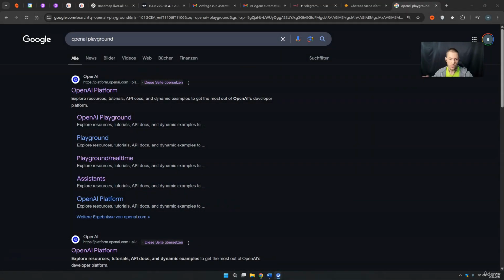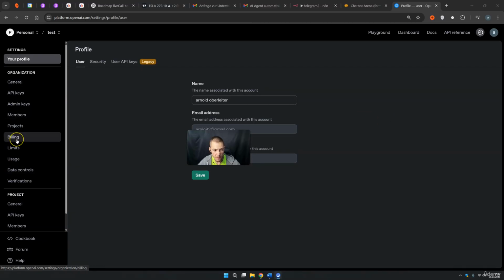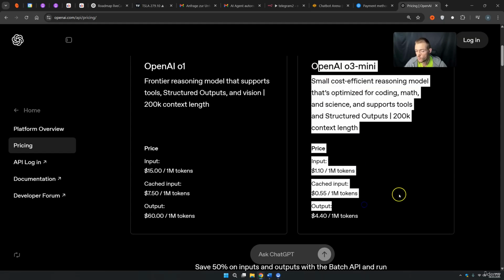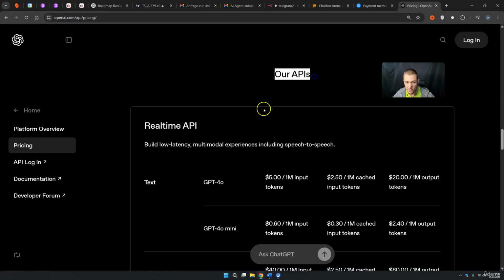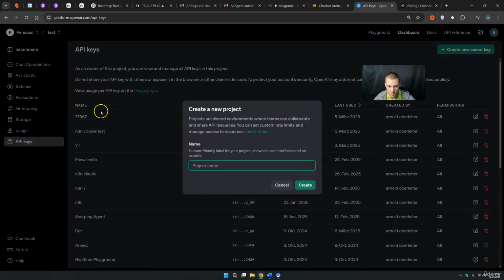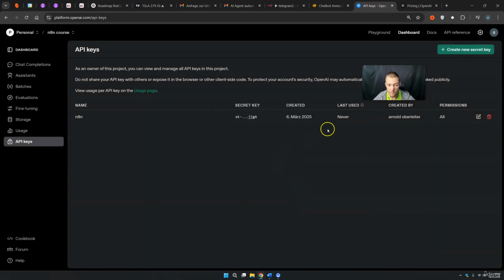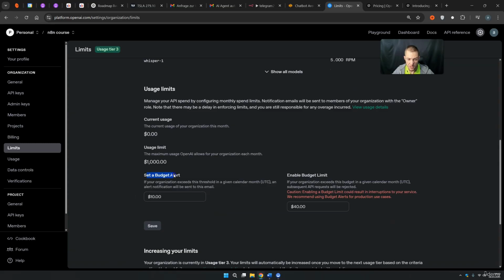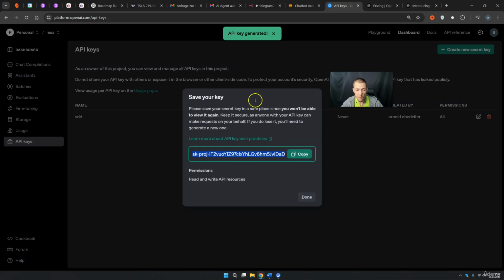OpenAI API Explained For Beginners 🔥 | API Keys, Pricing & Setup | Tutorial 9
In this video, you will learn how the OpenAI API works and how developers use it to build AI apps, AI Agents, chatbots, and automation systems 🤖🔥

✅ What OpenAI API is
✅ API Keys explained
✅ Chat Completions explained
✅ Pricing basics
✅ OpenAI setup guide
✅ How AI apps connect with OpenAI
✅ Beginner-friendly explanation

This AI Automation course is perfect for beginners learning AI Agents, APIs, n8n workflows, and modern AI systems step by step.

🚀 Start learning AI Automation from scratch.